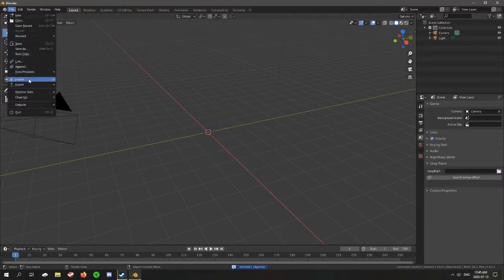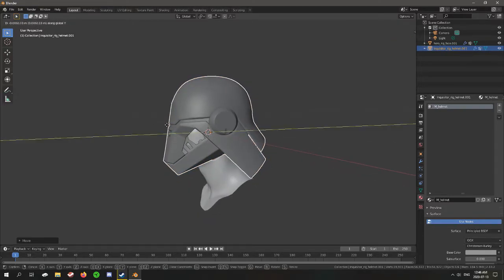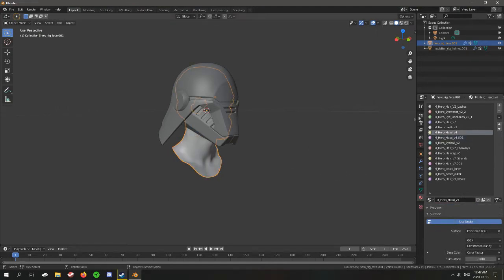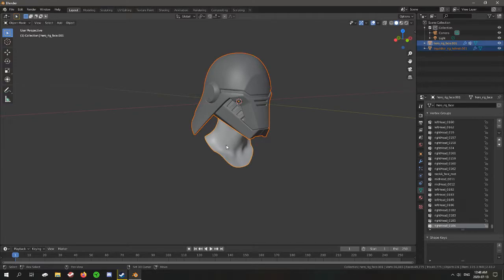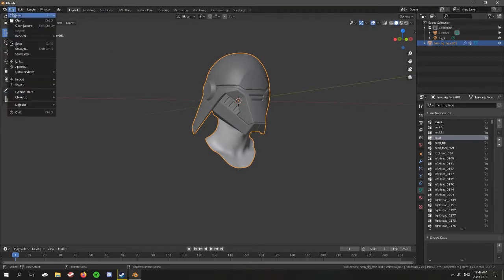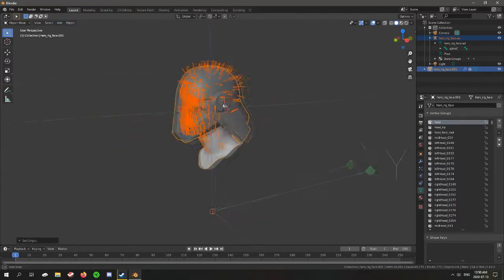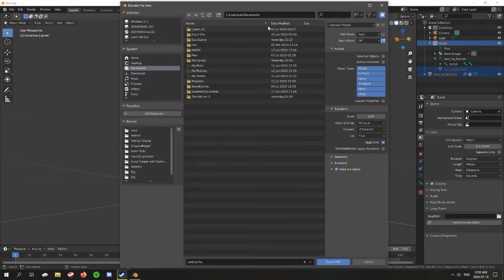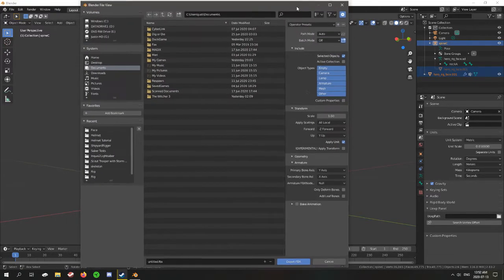Star Wars: Jedi Fallen Order Basic Head/Face Mesh Tutorial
I'm not an expert at anything I say in this video. I'm a beginner, and this is what works for me.

Shoutout to AlexPo and bleedn for helping me with a lot of my modding issues, along with the rest of the JFO modding community.

AlexPo's custom mesh converter tool is no longer restricted to modders